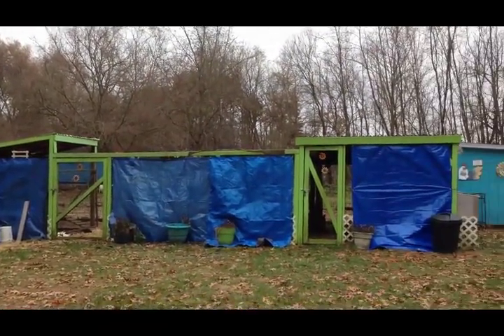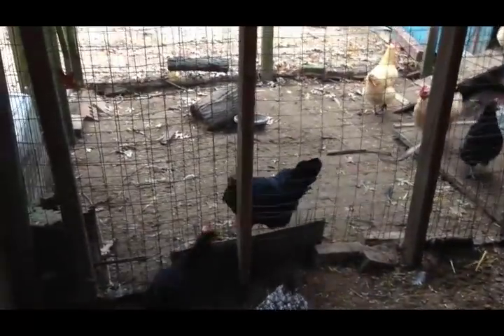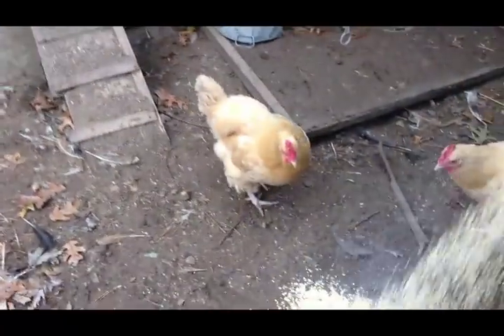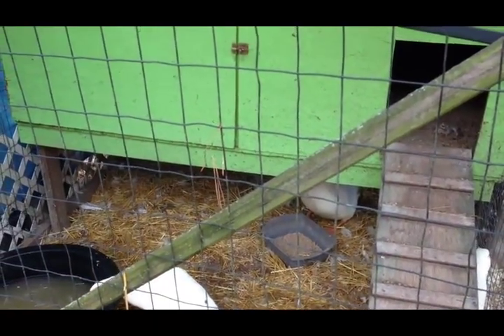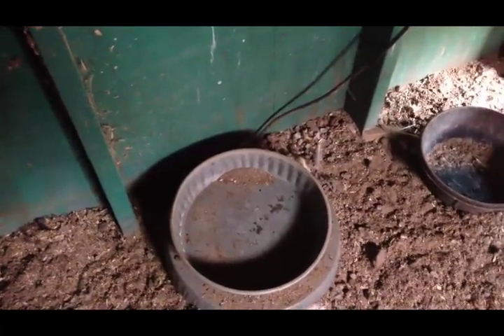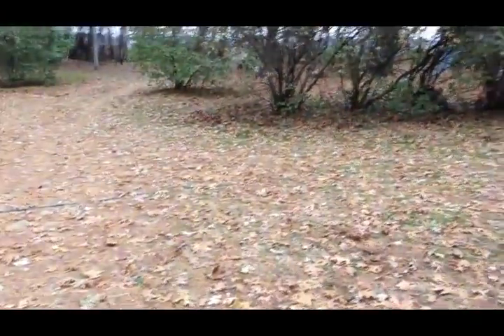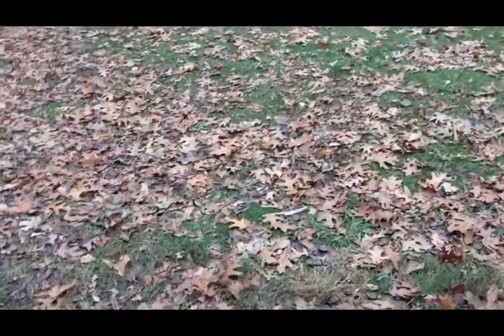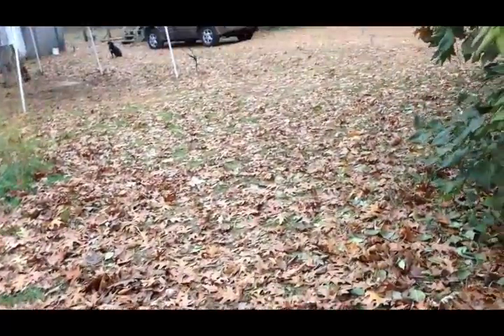Preparing Your Chicken Coops For The Winter ~Collaboration~